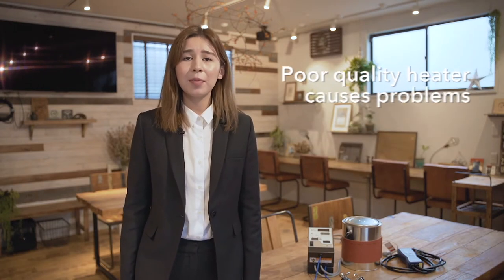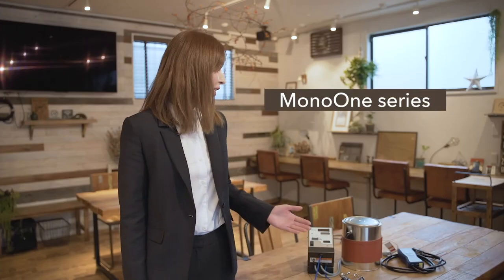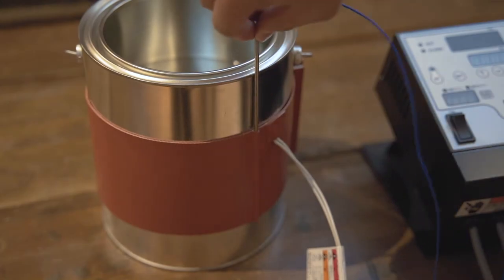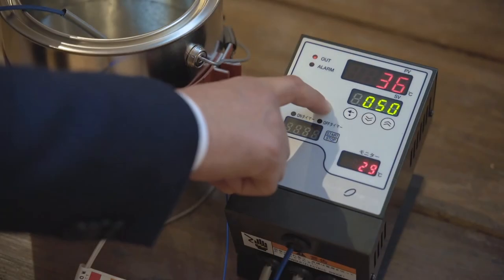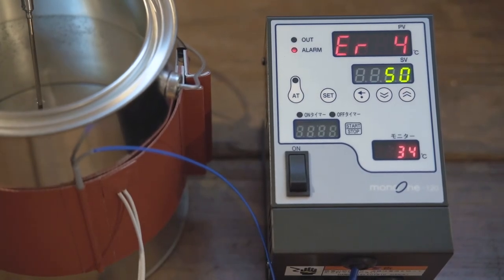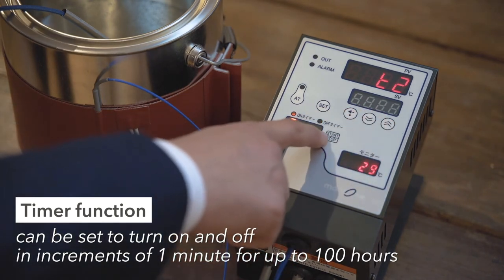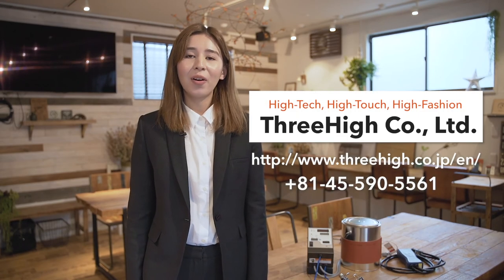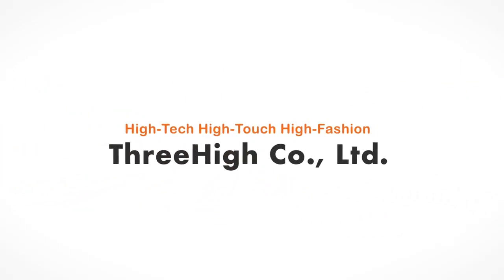Temperature Controllers Made in Japan[monoOne-120] Easy & Safe!!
Please check our web site for the details of this temperature controller.

Please call it [mono wˈʌn]
We show you how to use this temperature controller in this video.

This is the temperature controller made in Japan.
Temperature of the heater and the object to be heated are monitored at the same time, and overheating prevention function is installed.
Easy, safe and compact design, easy to use for anyone.
The temperature sensor covers most of the thermocouples and also supports Pt sensors.
The first in the industry!  Sensor port for monitor is added.
Convenient ON/OFF time is equipped, 5-step stand and DIN-rail mounting are also available.(Optional)
The temperature sensor is not attached.
Please select a temperature sensor which is suitable for your purpose.